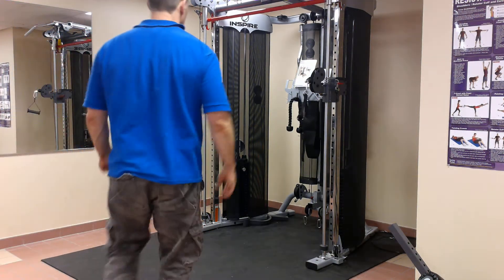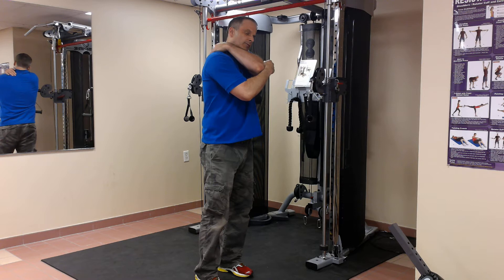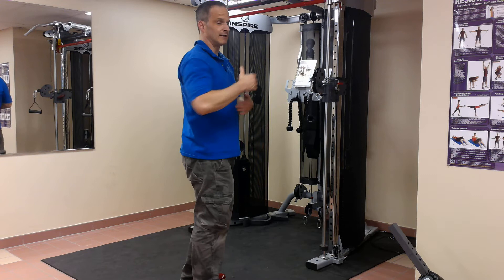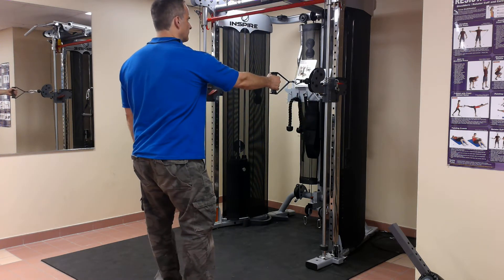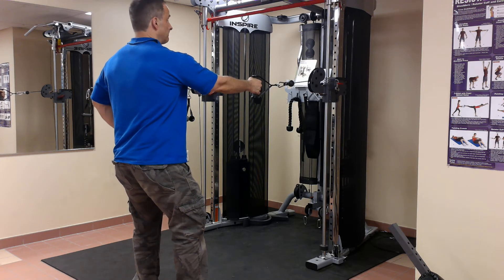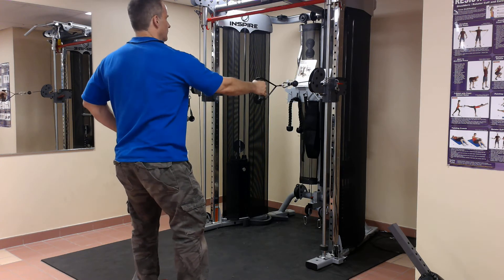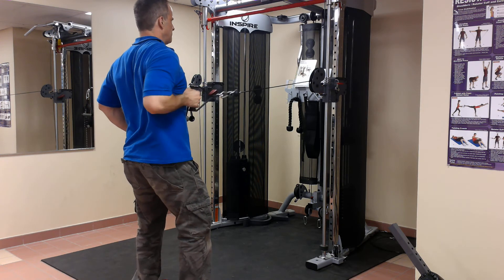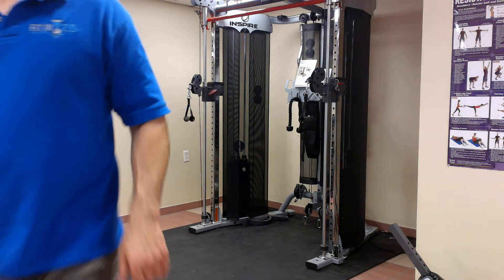Standing Single Arm Cable Row, FT2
How to do a proper Standing Single-Arm Cable Row using the Inspire FT2